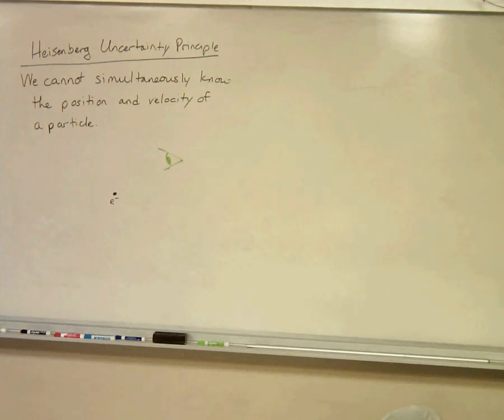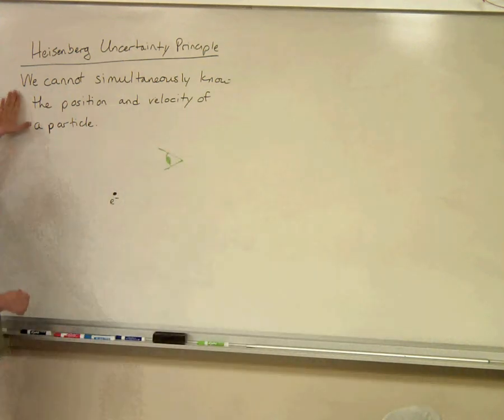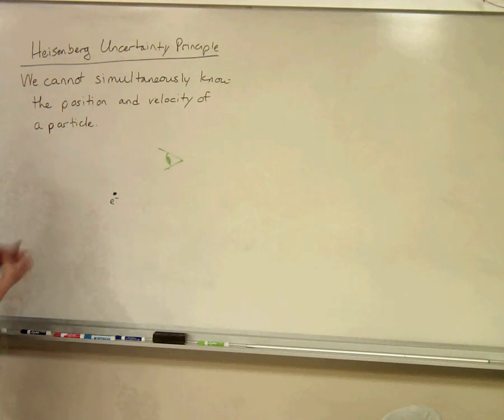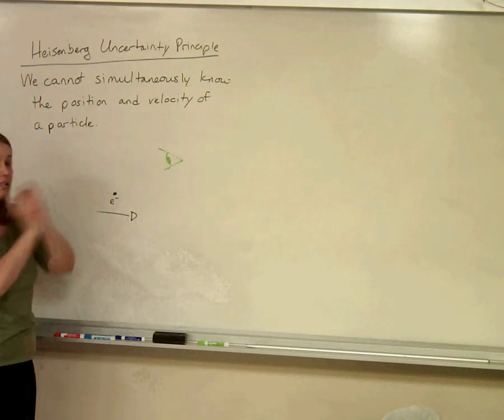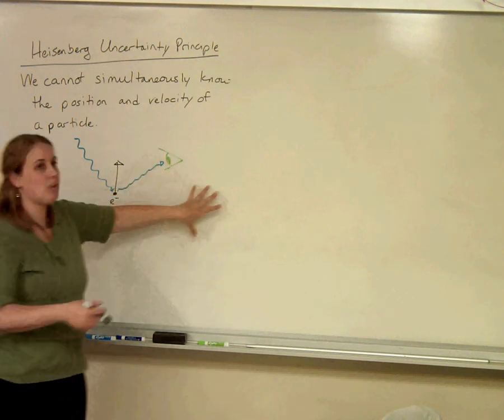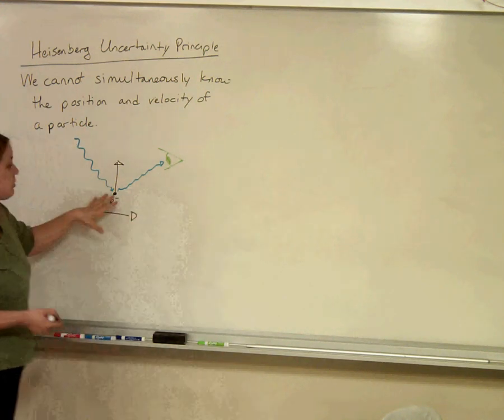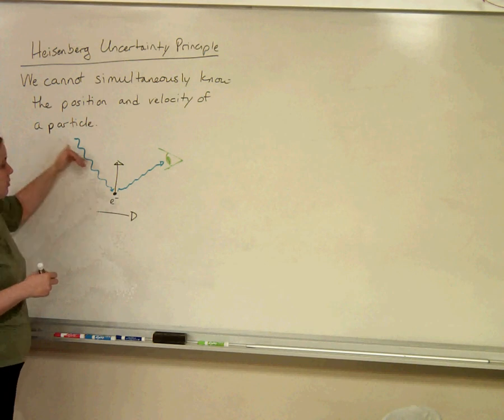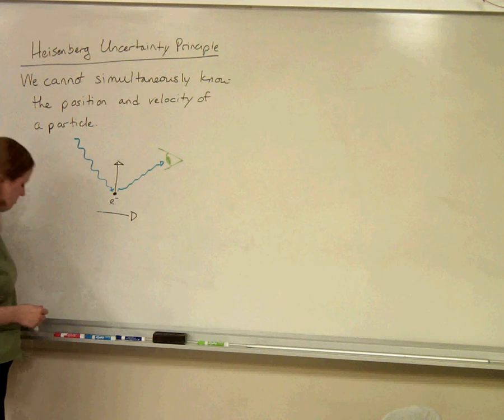Heisenberg Uncertainty Principle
Pre-AP hmwk for 10/31/12